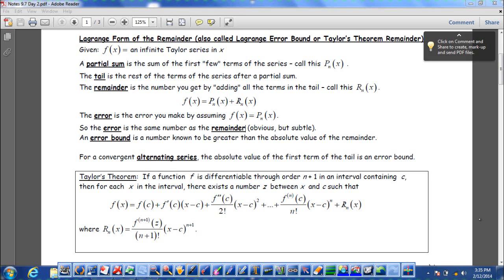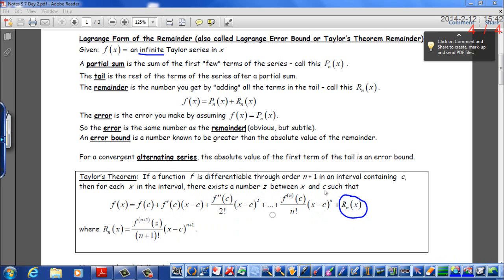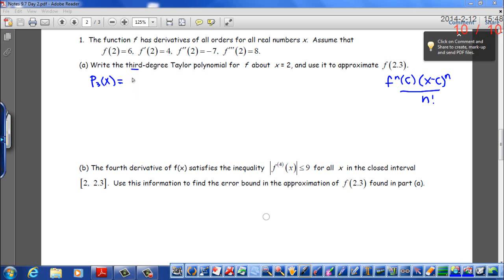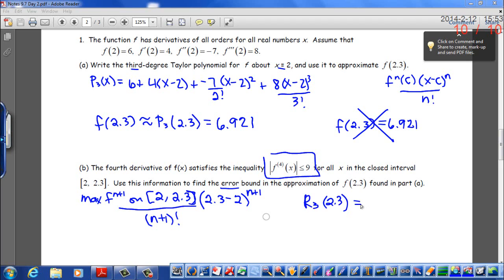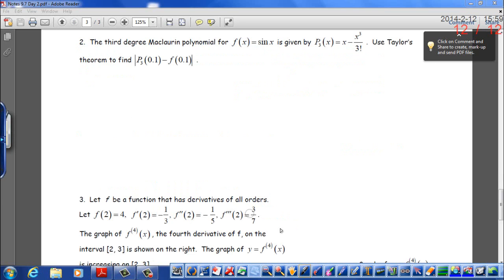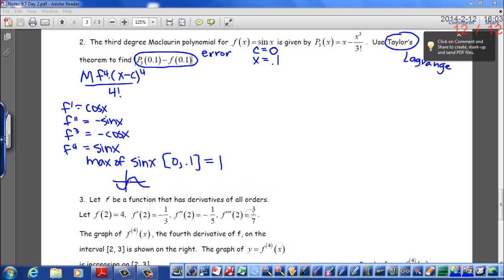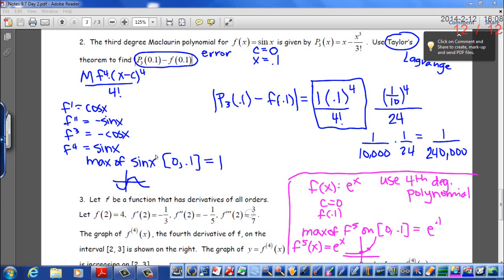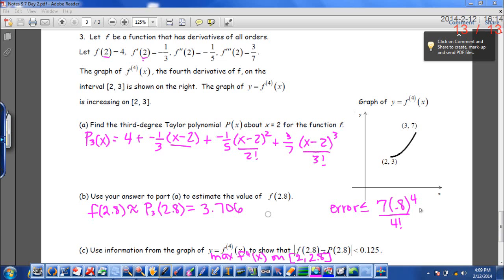9 7 Day 2